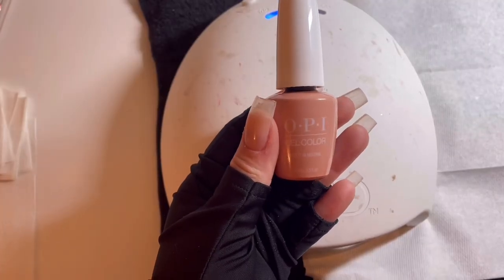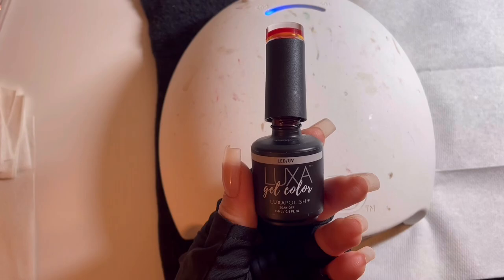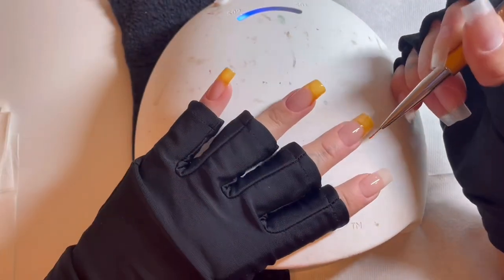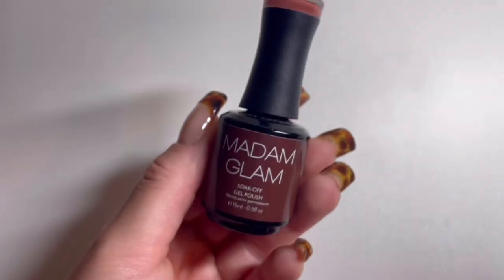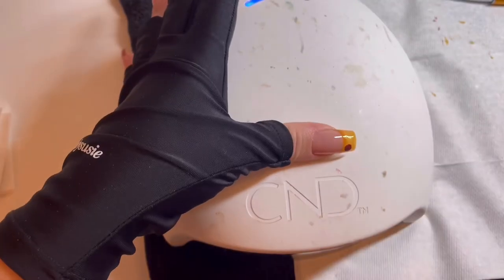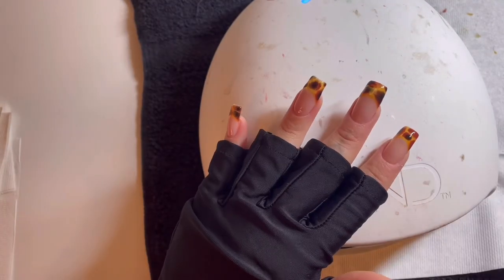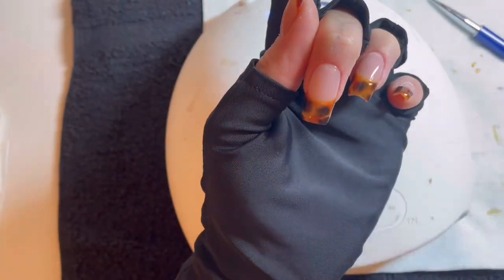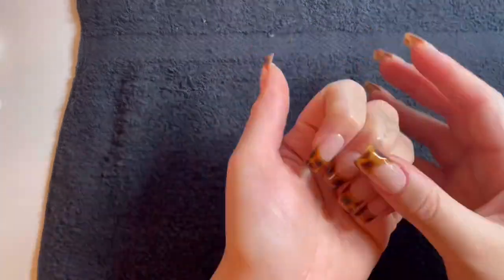Tortoise Shell French | Nail Art Tutorial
If you’re new here, my name is Bianca and I create nail videos. In this months video I am doing another take on tortoise Shell nails. Make sure to let me know your thoughts and what you want to see from me next in the comments!

Products Used:

Luxapolish:
Blackout gel polish
Glass Orange gel polish
Bloom gel

OPI:
Put it in Neutral gel polish
Black Onyx gel polish

Madam Glam:
Coffee Time gel polish

Makartt:
Nail Art brushes

Nail Art palette: